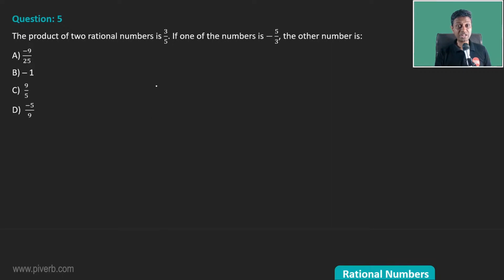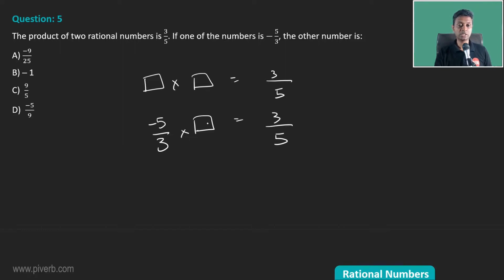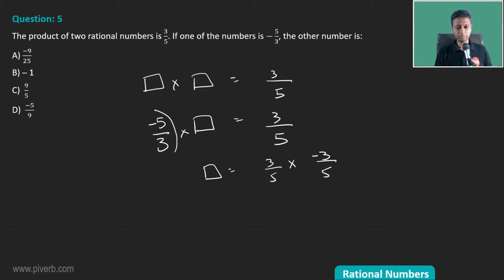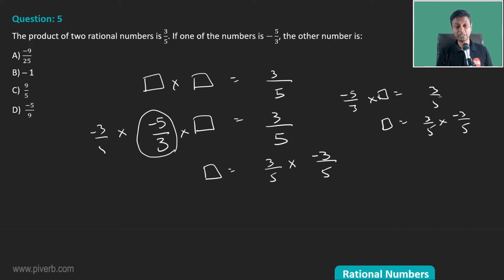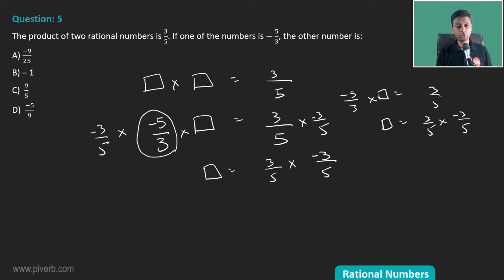Class 7 | SOF IMO Olympiad | Rational Numbers | Q5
Question: The product of two rational numbers is 3/5. If one of the numbers is −5/3, the other number is:
A) (−9)/25
B) ─ 1
C)  9/5
D)  (−5)/9

Faculty Name: Rajesh Balasubramanian, IIT M, IIM B
Sign up for free here: math.piverb.com